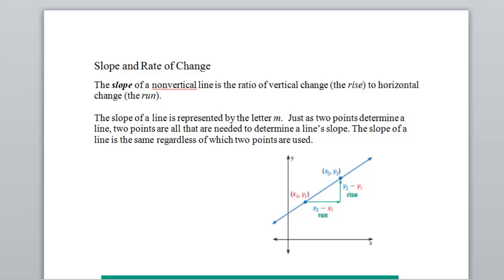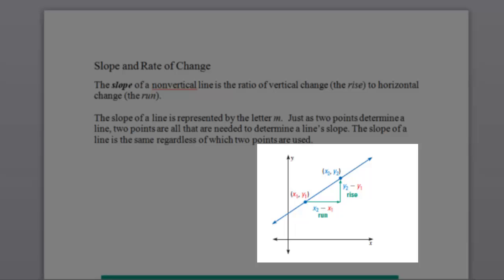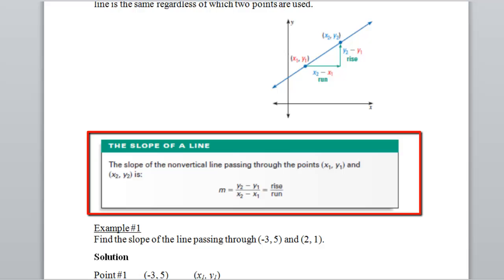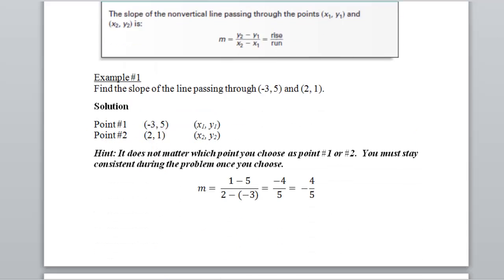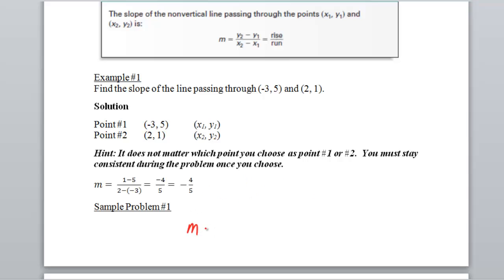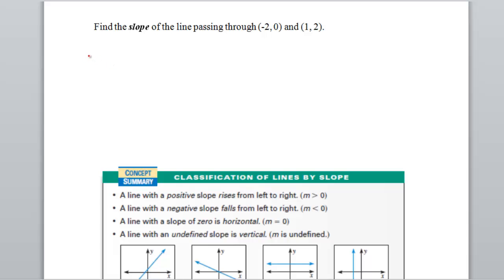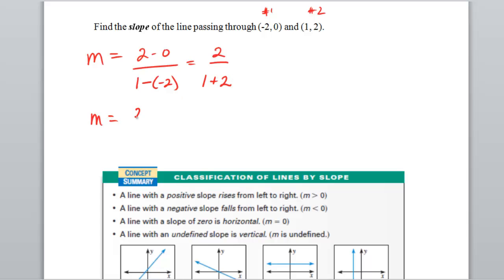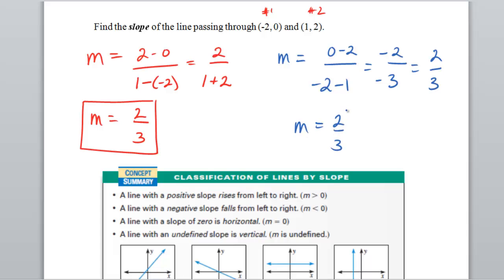Introduction to Slope